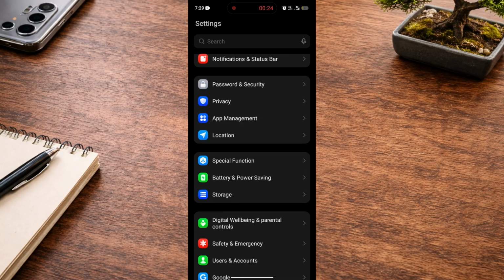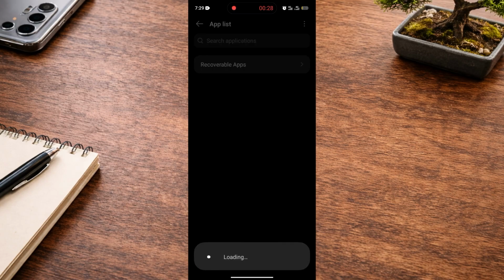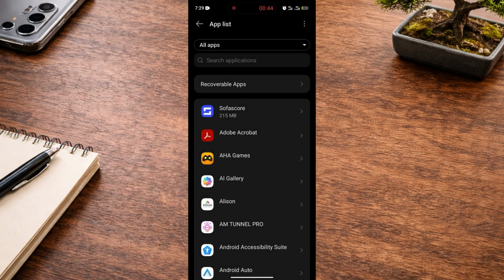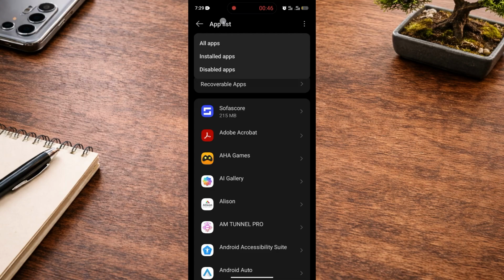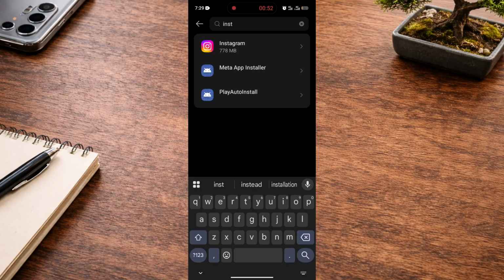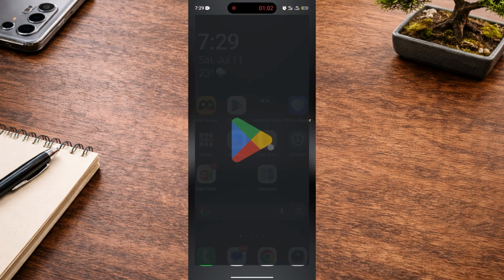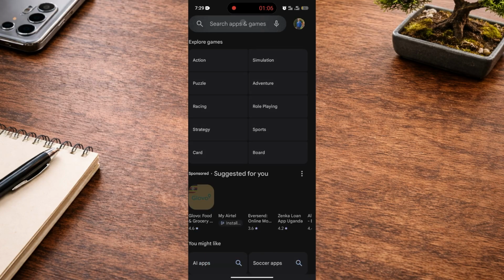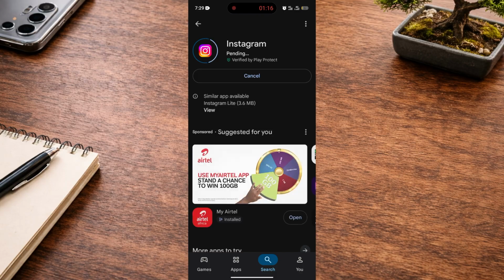How To Fix A Setting Needs Your Review On Instagram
Learn How To Fix A Setting Needs Your Review On Instagram